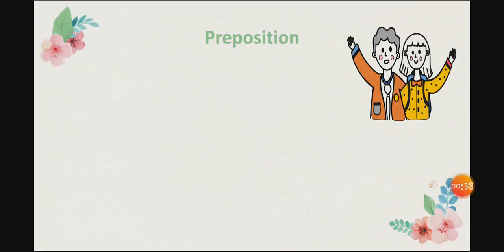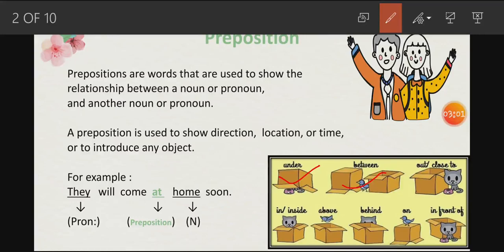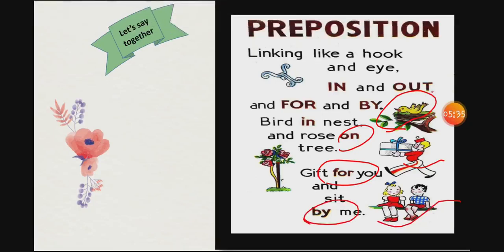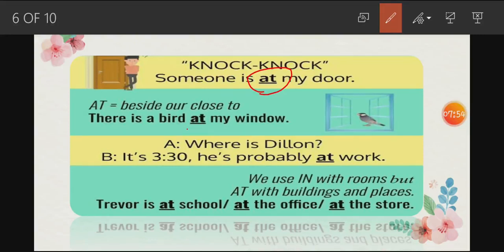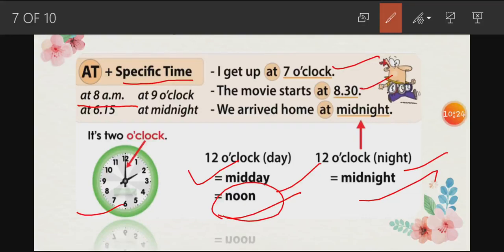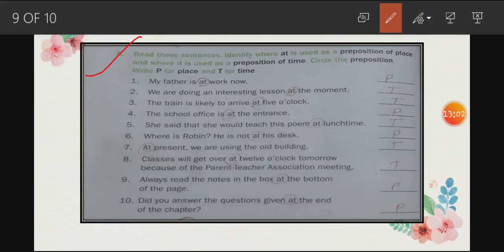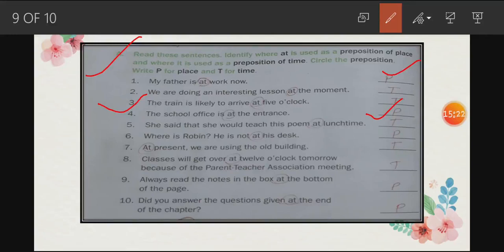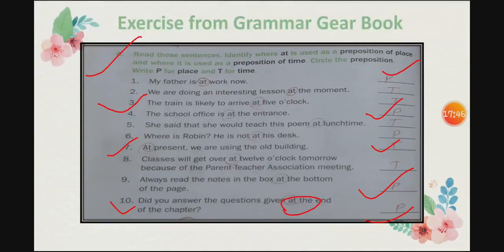English, Preposition at, Lecture # 13